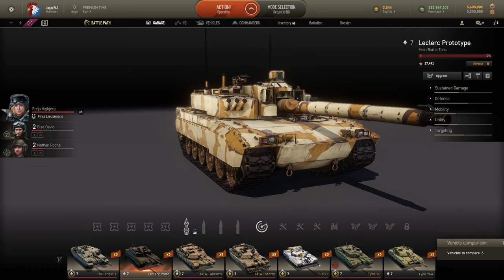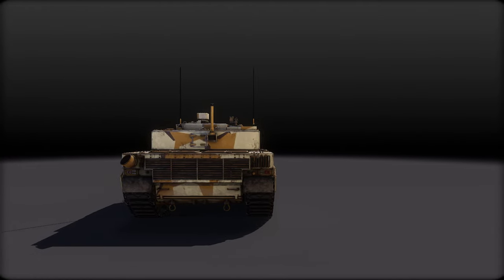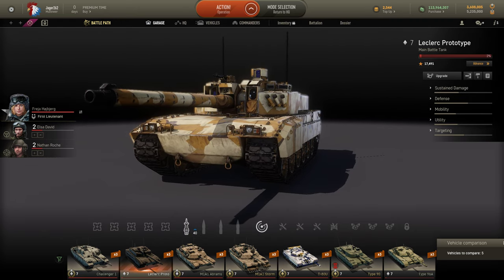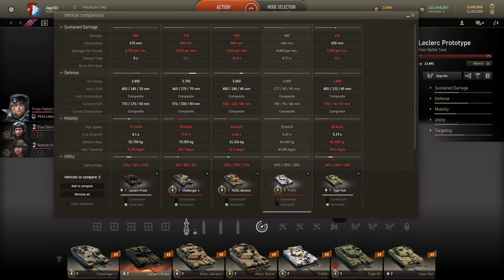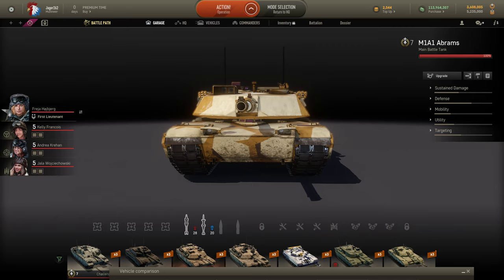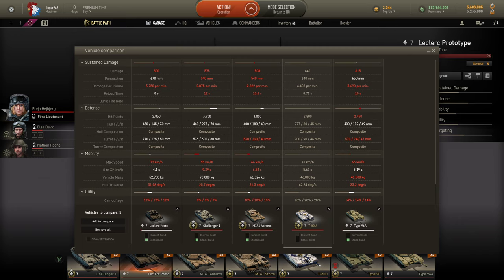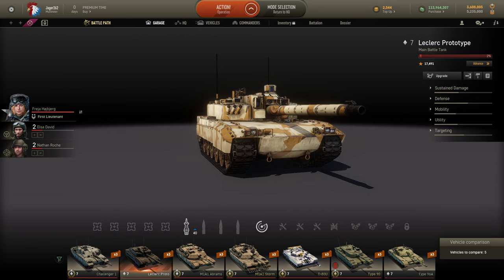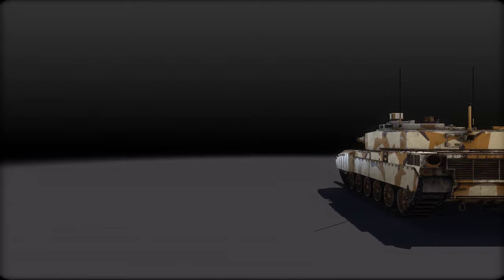Armored Warfare Leclerc Prototype Review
Just a quick look at the stats and properties of the new tier 7 French MBT, the Leclerc Prototype. The gameplay video will be uploaded later today.